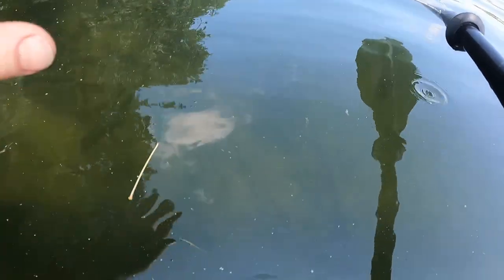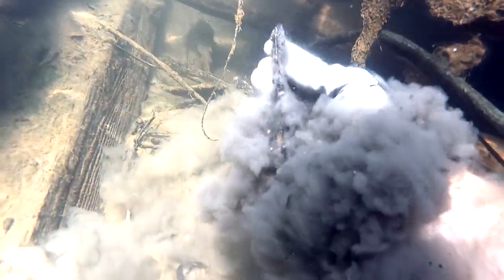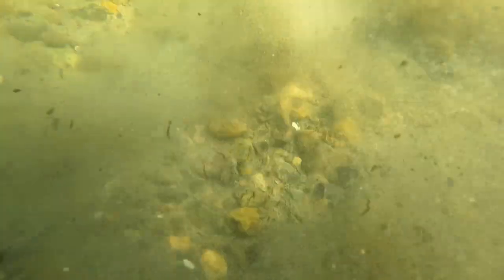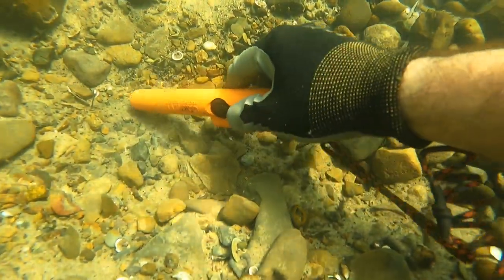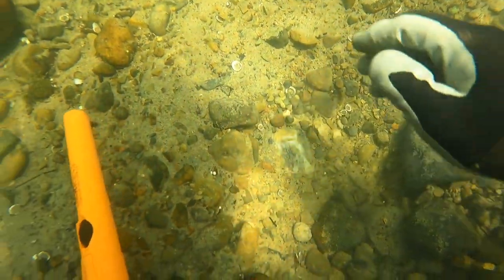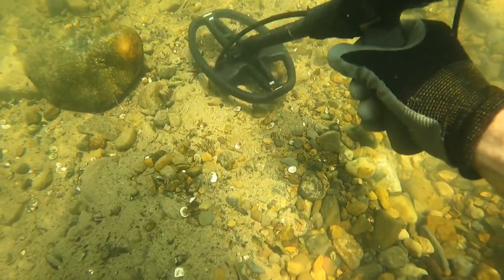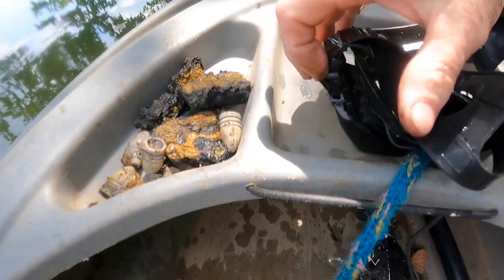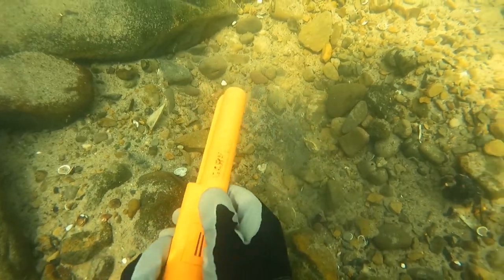SCUBA Diving For American Civil War Relics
Back in the river today SCUBA diving and metal detecting searching for American Civil War relics.